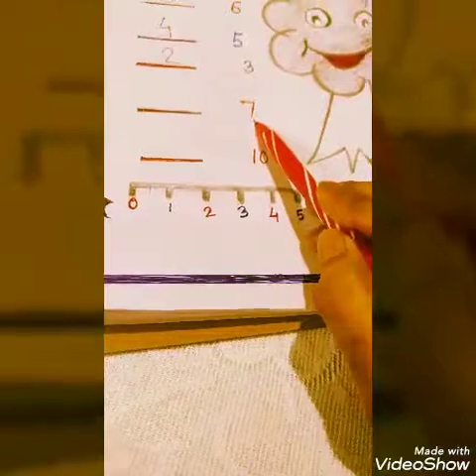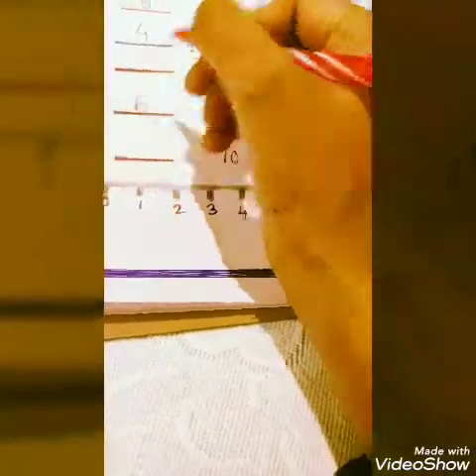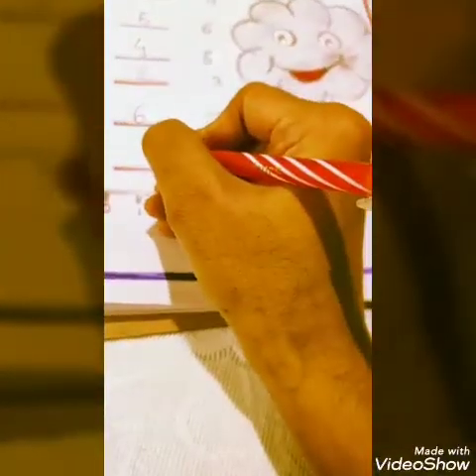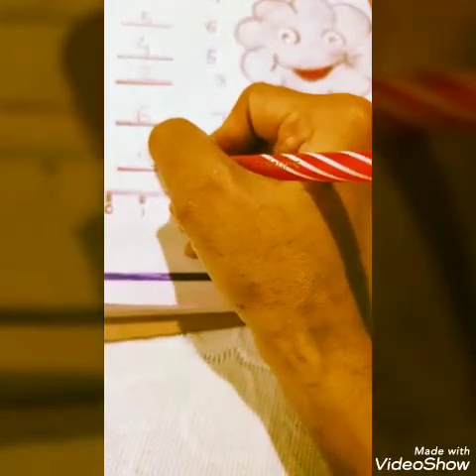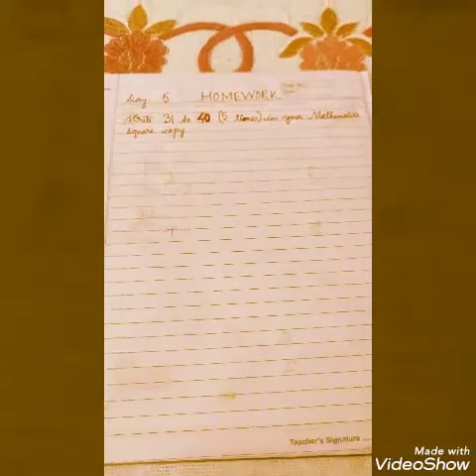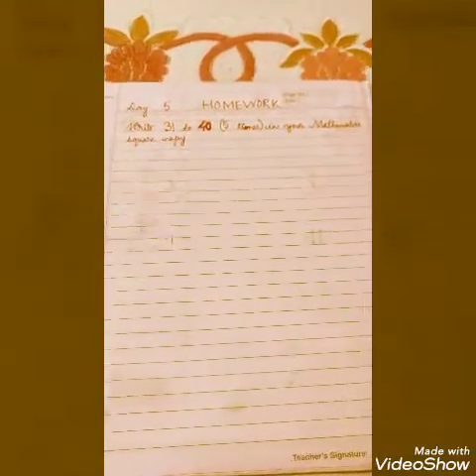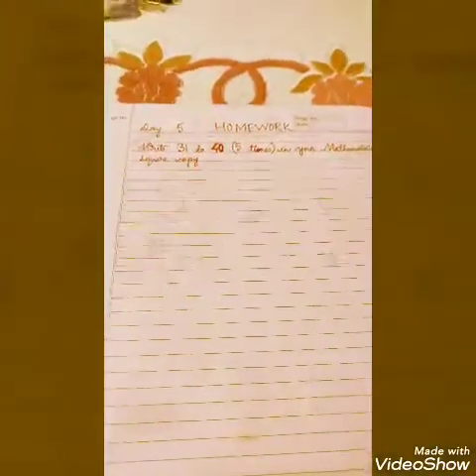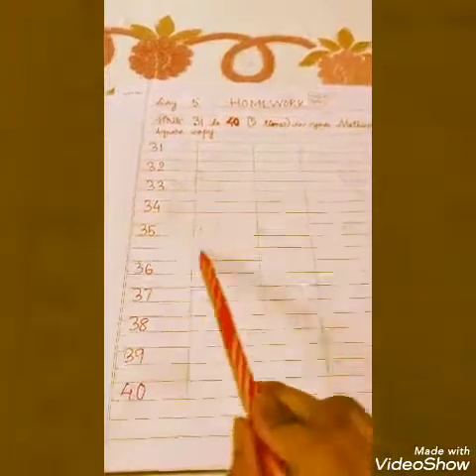Class KGI Mathematics